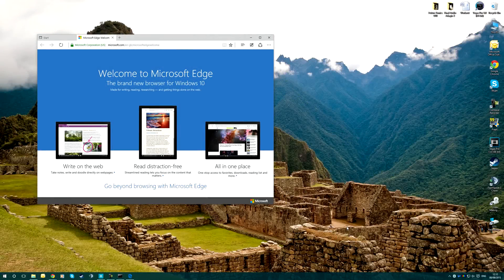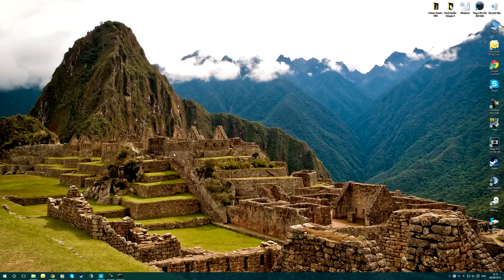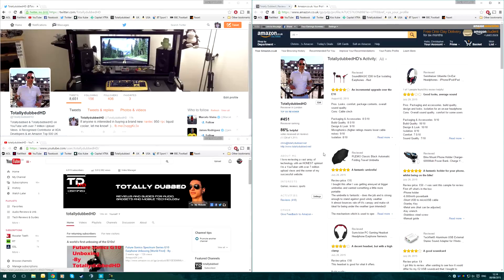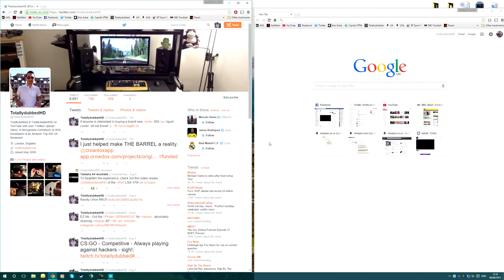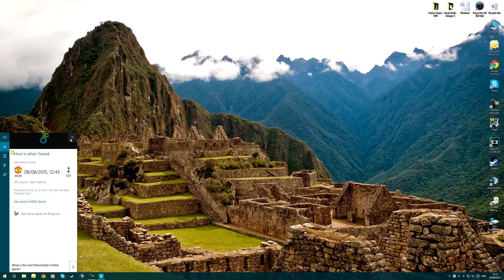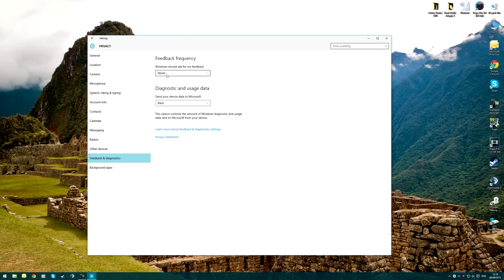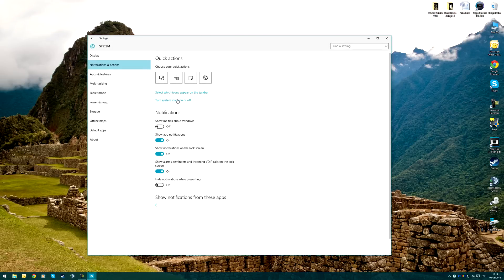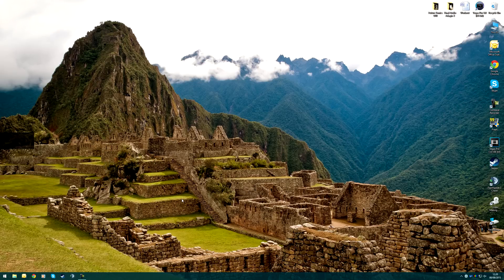Windows 10 Review, Overview & Opinions - By TotallydubbedHD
Don't forget to watch it in 1440p (my PC resolution)!

-Chris